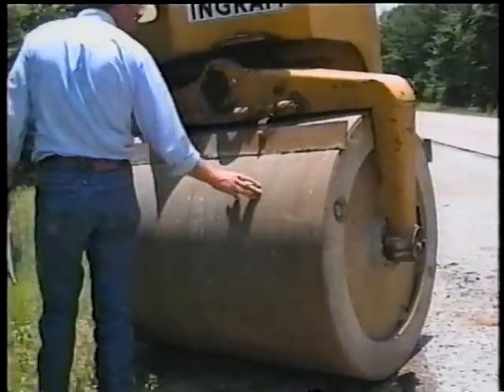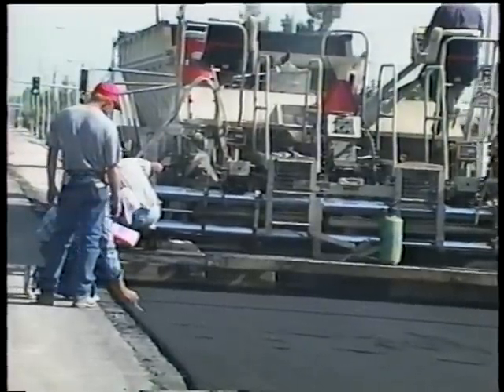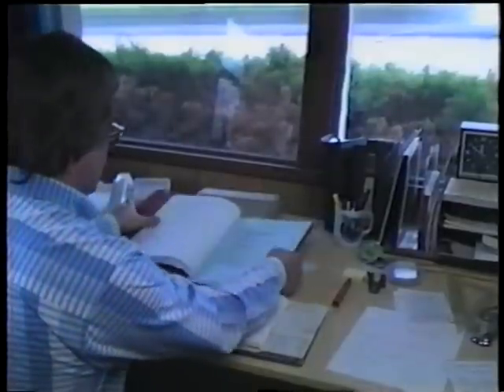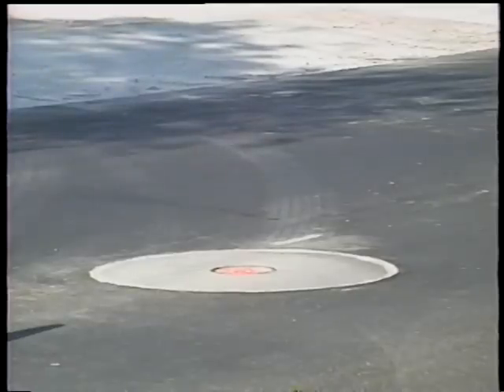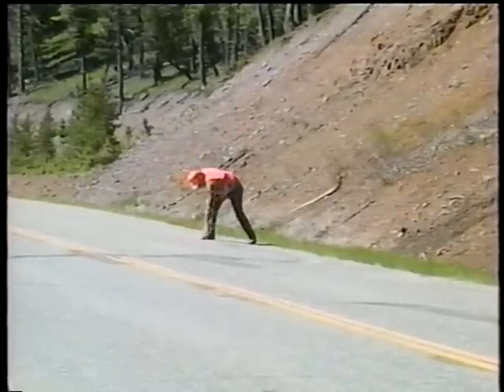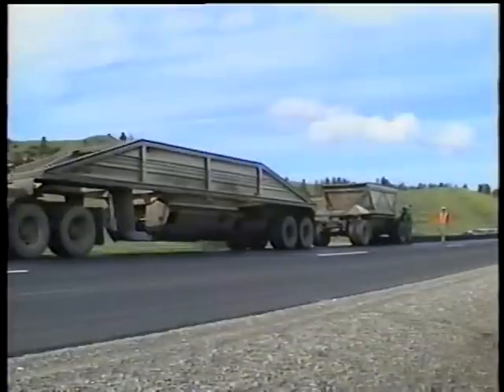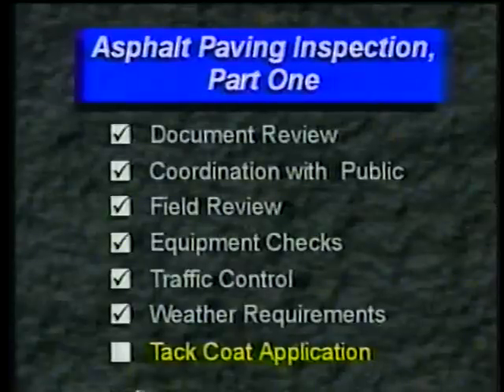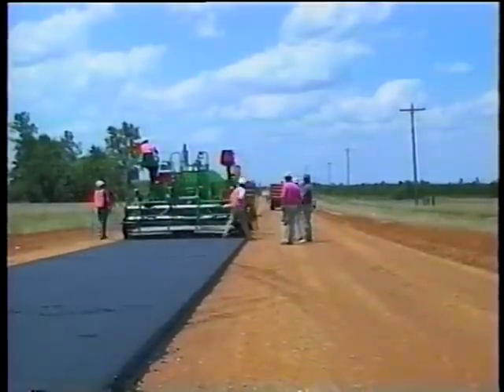Asphalt Paving Inspection (Part 1)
Asphalt Paving Inspection (Part 1) - Federal Highway Administration 1996 - Video VH-318 - Proper inspection techniques for local agencies are presented in three parts. Part 1 (about 27 min.) introduces an inspector's preliminary responsibilities: document review, coordination with the public, field review, equipment checks, planning traffic control, meeting weather requirements, and inspecting the tack coat application. Part 2 (19 min.) covers mix delivery, placement, compaction, and transverse joint construction. Part 3 (14 min.) gives examples of problems that can occur in mix design, paving, and compaction, and suggests some solutions. Metric units are used throughout the video.